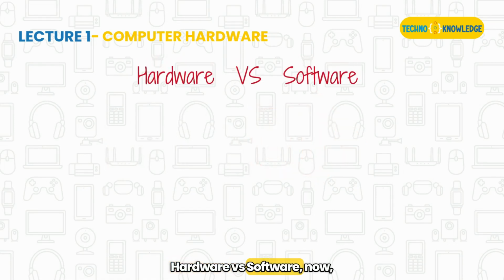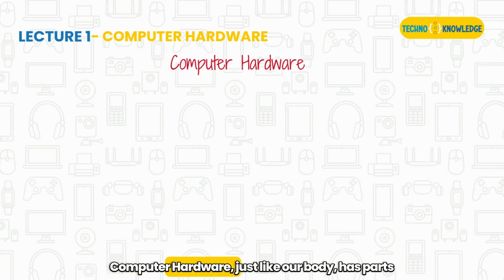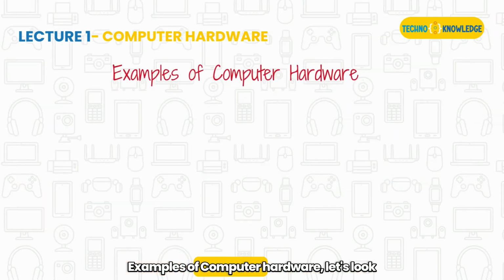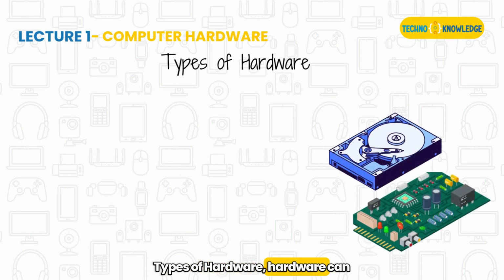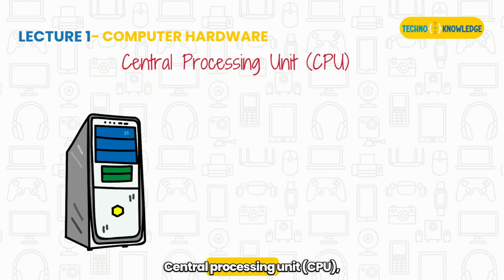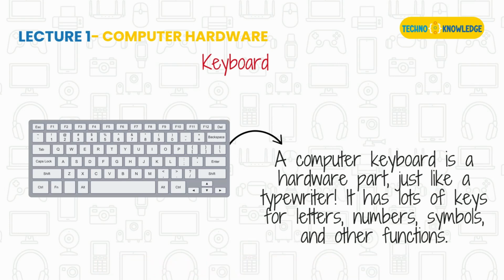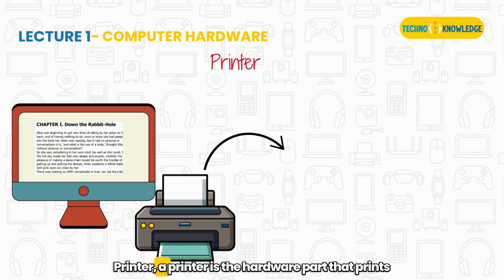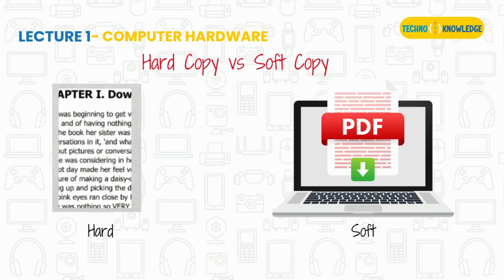Lecture 1 Computer Hardware